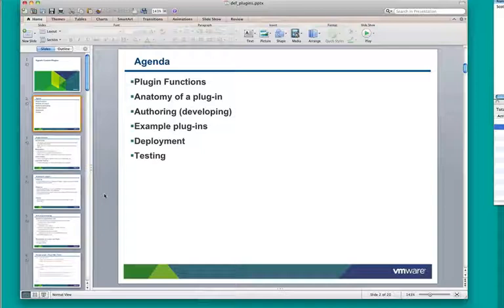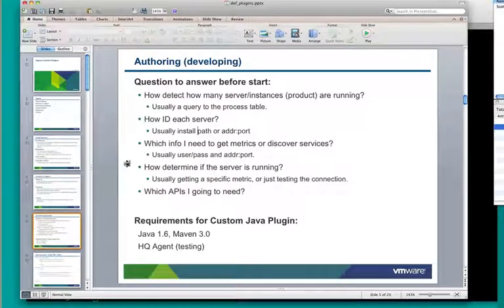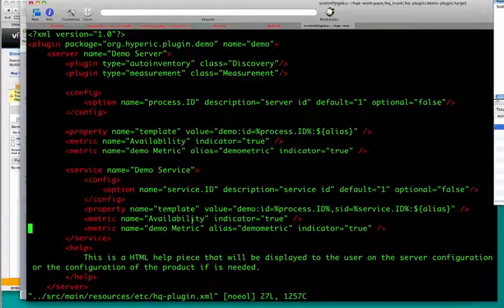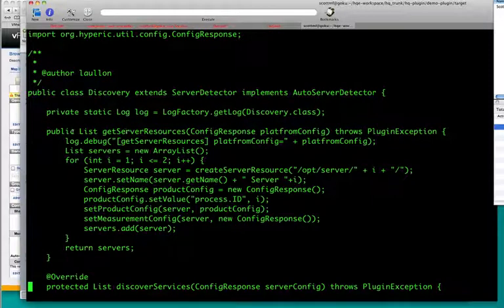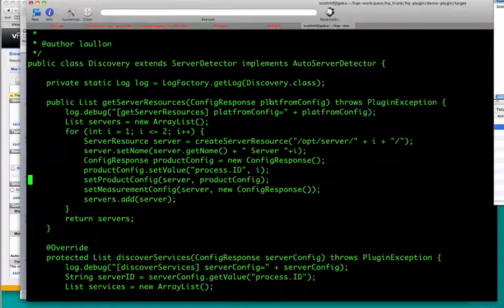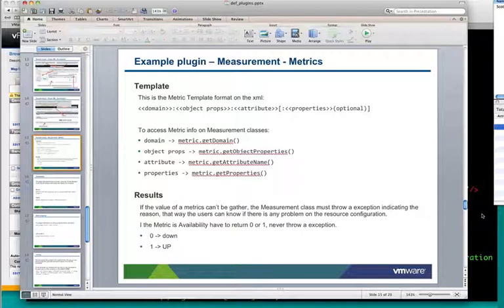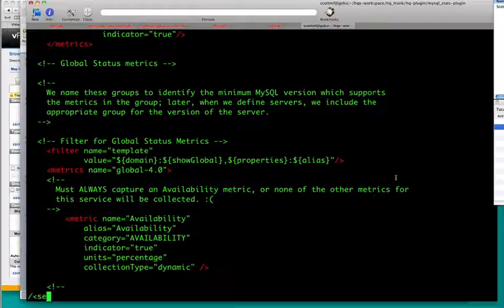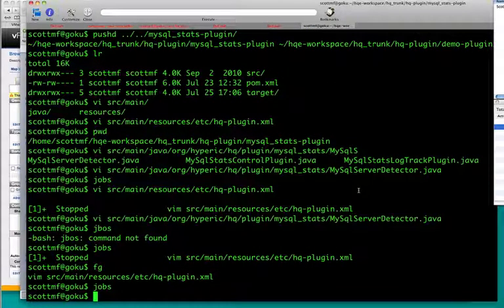Anatomy of a Hyperic Plugin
In this technical tutorial, Hyperic engineer Scott Feldstein walks viewers through the anatomy of a plugin and how to build java plugins to extend Hyperic to monitor and manage additional technologies. This detailed tutorial covers example plugins, including the MySQL plugin, and shows users how to test and deploy their plugins into their Hyperic management environments.